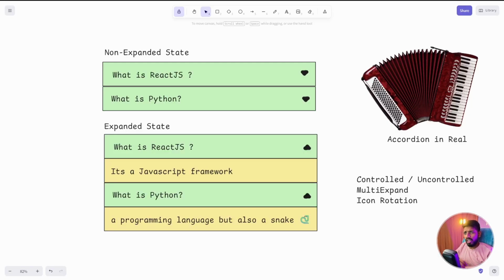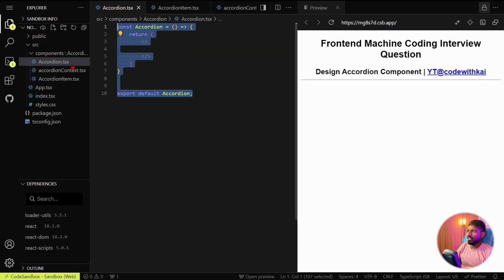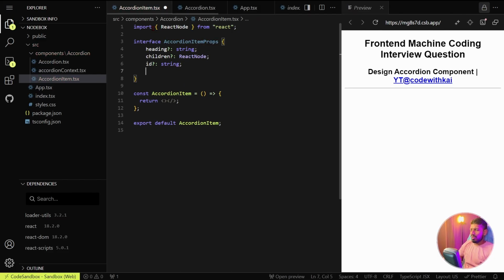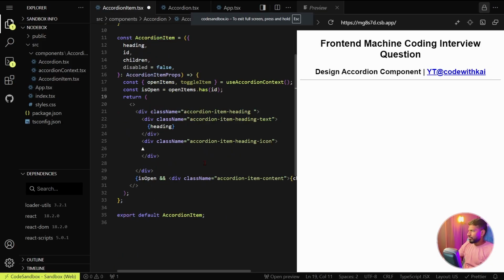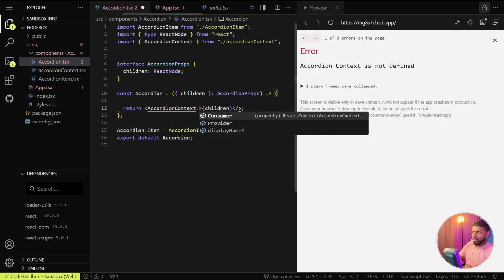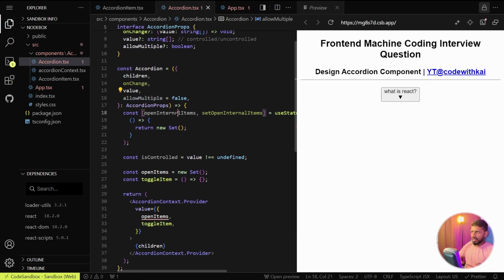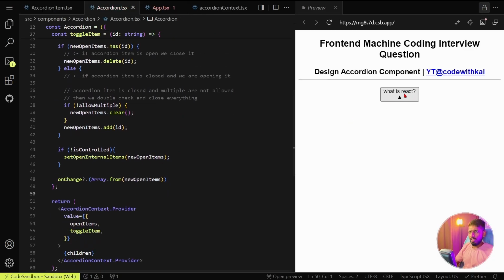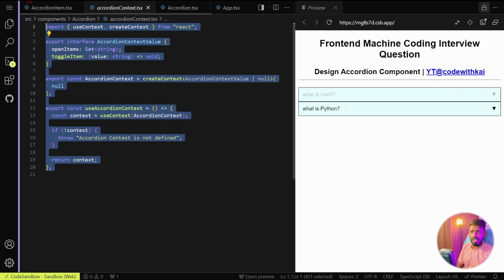Accordion Component in React JS/TS | Frontend Interview Challenge | CodeWithKai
In this video, I'm going to walk you through building a Accordion Component in React - it's actually one of those questions that comes up a lot in frontend interviews.

This video will help you learn how to build a fully functional Accordion Component in React. This is a popular component because it is useful for front end developer interviews to evaluate a candidate’s React state management skills, useEffect, and performance optimization, By the end you will learn how to:
- Efficiently manage Accordion open/close states
- Handle multiple or single expanded sections
- Reuse the component over and over in your app Write clean, modular, and interview-ready code

This will boost your React skills whether you are preparing for a front end interview or just looking to improve your fundamentals. You will feel more confident in explaining your thought process to interviewers. I post weekly interview-style projects with clean explanations and reusable patterns.